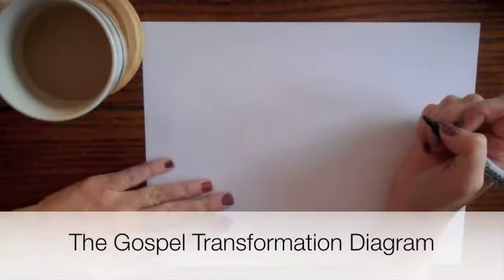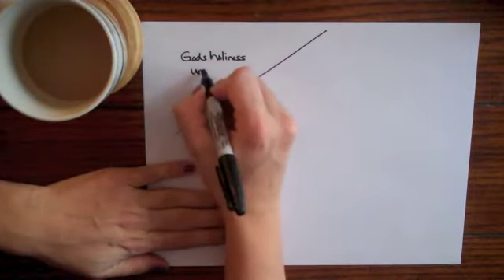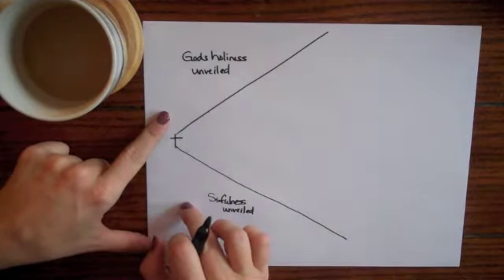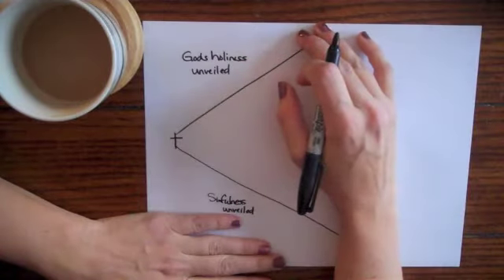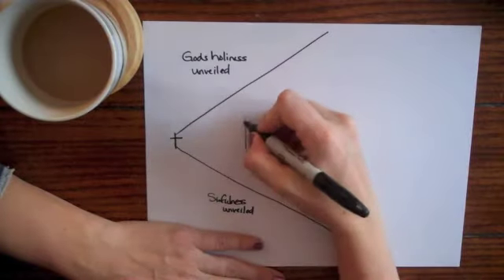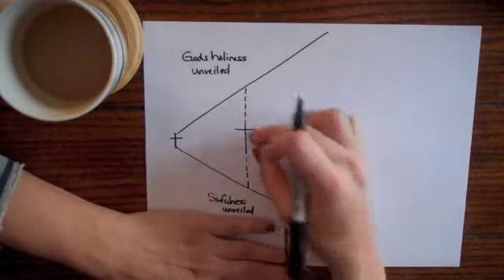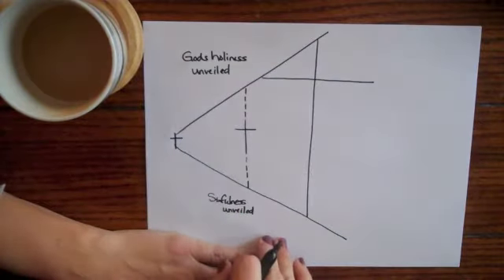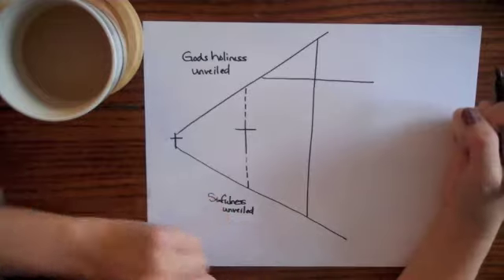"New" Missional Women Discipleship Groups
The Gospel Transformation Diagram.